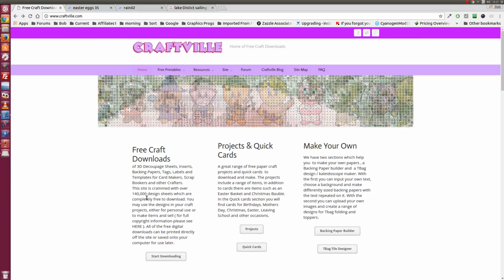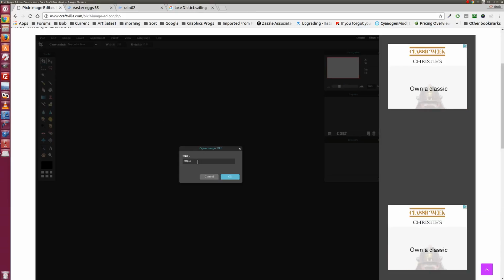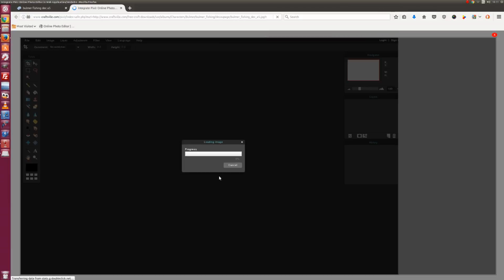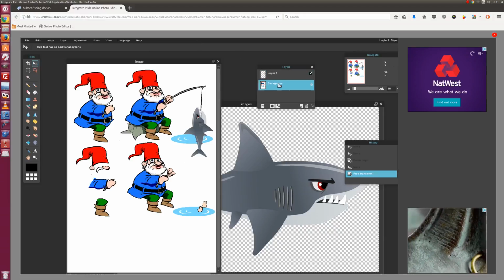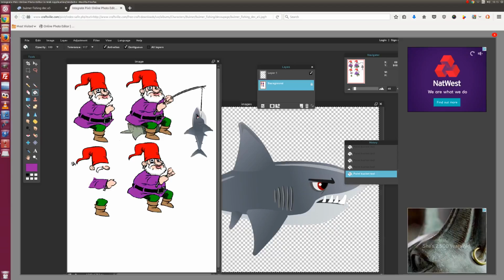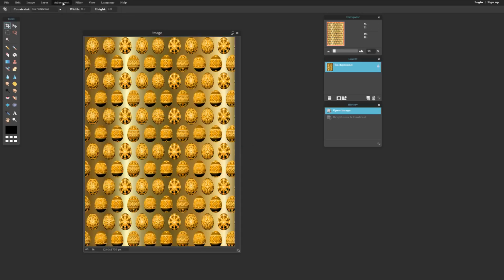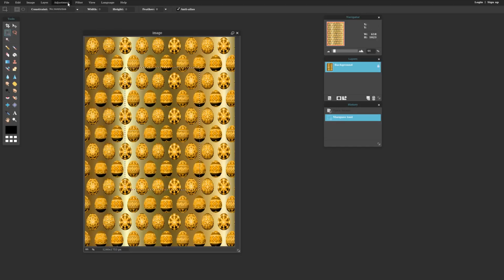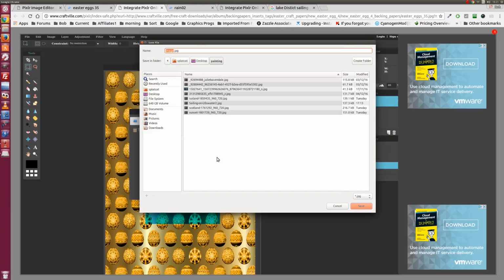Using Pixlr on the Craftville Site.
How to use the free image editor Pixlr on the  Craftville website. Can be used as a stand alone edotior or alternitively to edit our free craft papers.